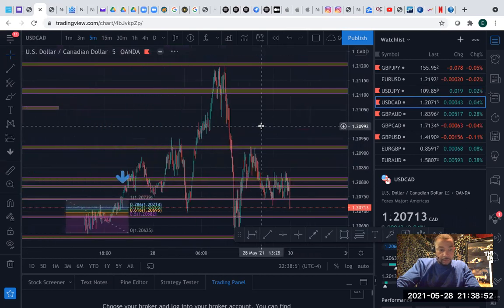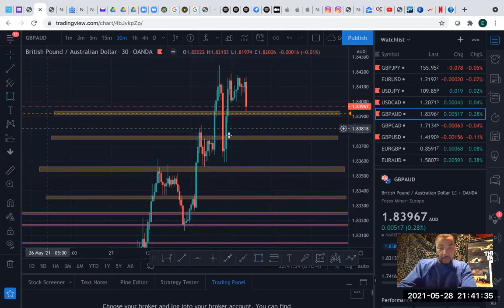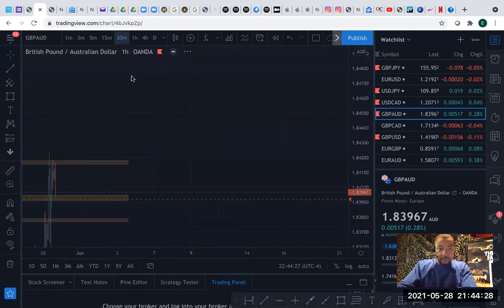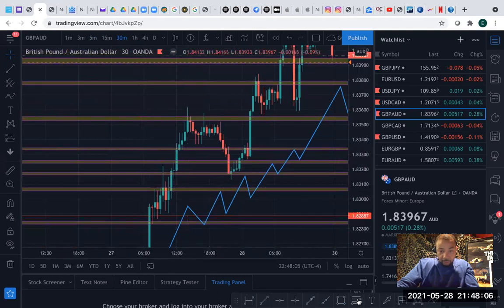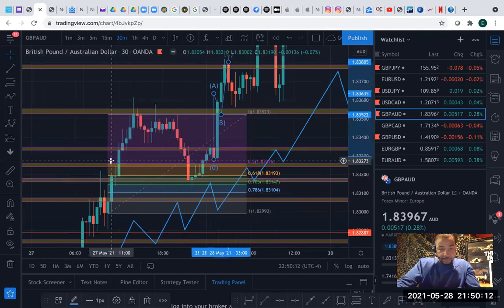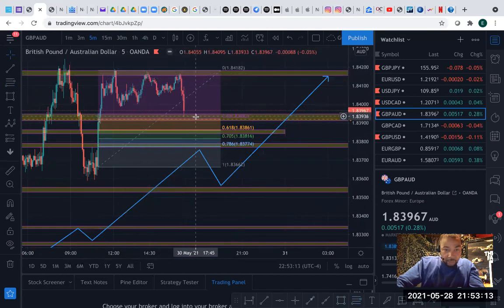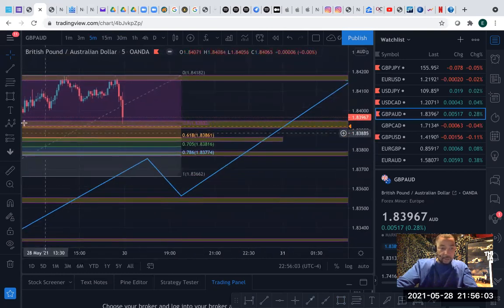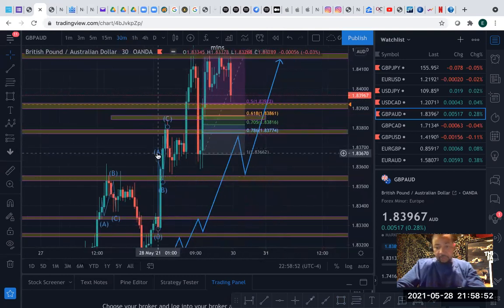Chart markup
How I use zones to identify key areas of resistance, trends and market structure. What I see in the market is determined by SRT. The market moves in waves, once you have your zones identified draw the trend pattern and watch the magic happen.
Put time and effort into marking up 5-7 charts per day and you will see results!!
Once you master market structure with only SRT and thing you had like other indicators will only be a small help, an extra confirmation, but a dependency!!

VonTheBuilder